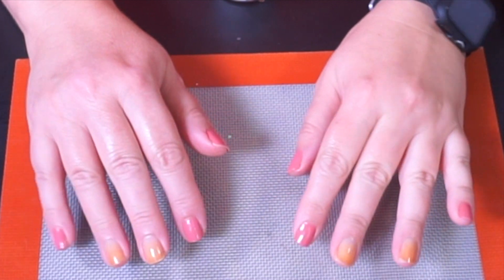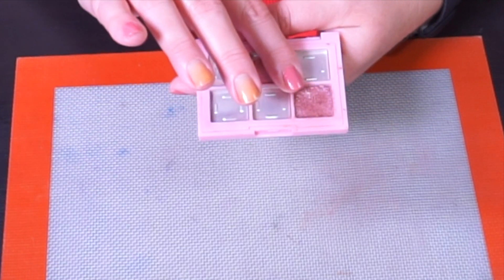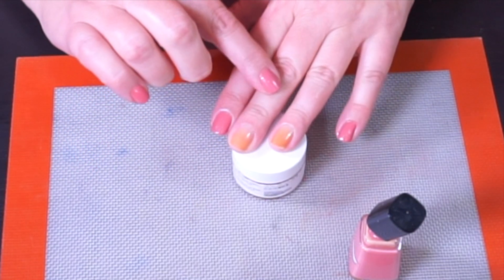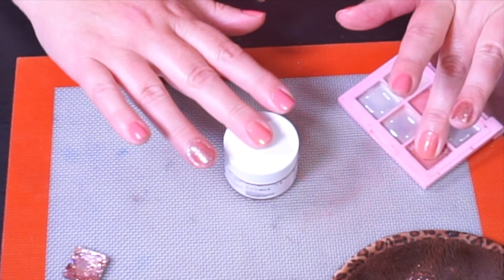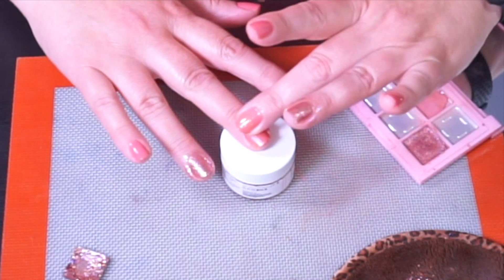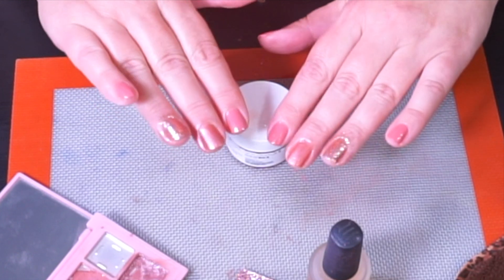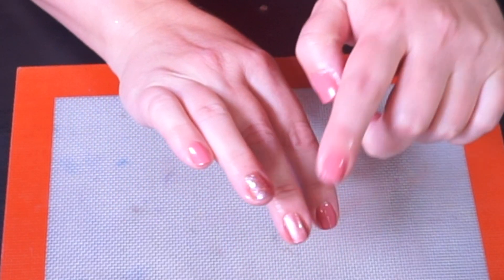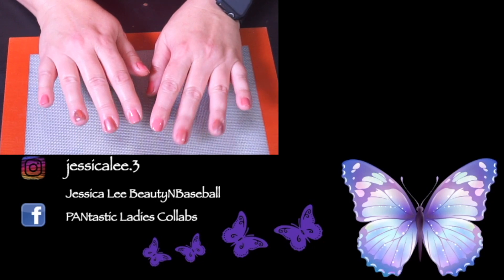How To Use Eyeshadow & Pressed Glitter On Your Nails | Jessica Lee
Today I am using eyeshadow and pressed glitters on my nails.